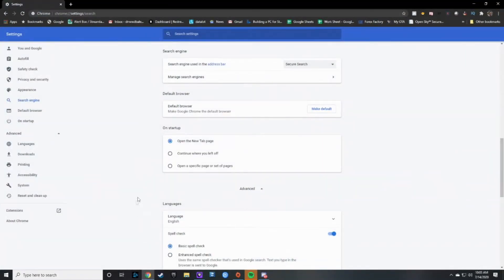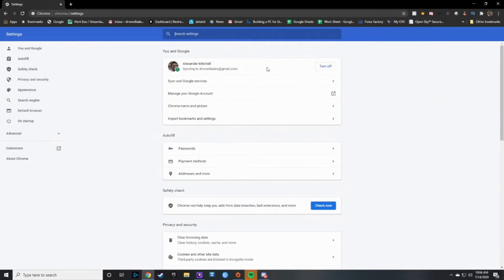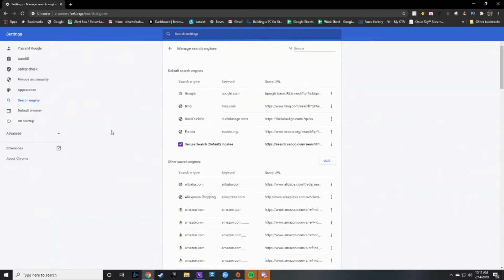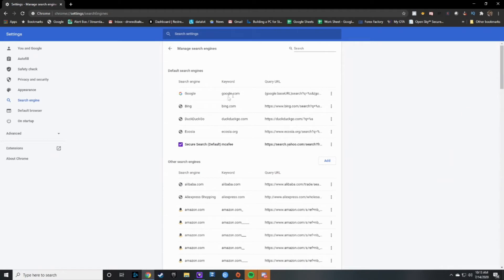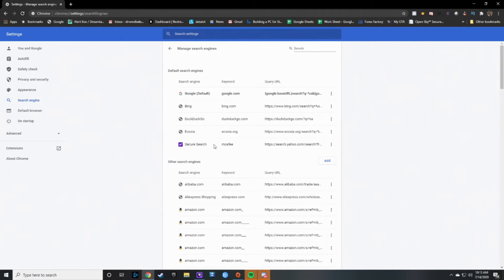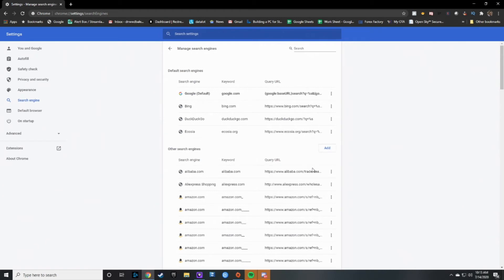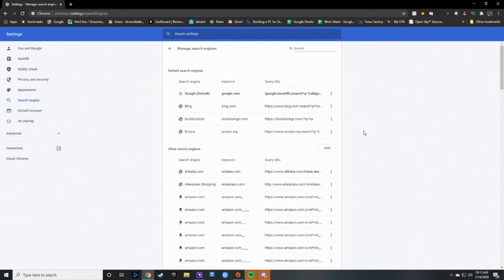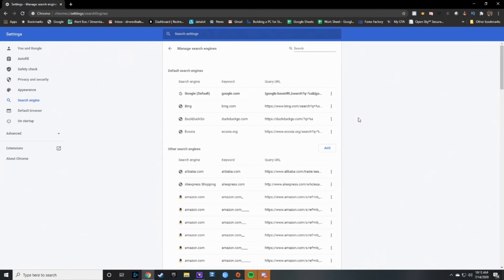How to DELETE Yahoo Search Engine within Chrome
Hey guys! My name is Tergolive, and this video shows you how to delete the pesky yahoo search engine within chrome so that you can just go back to google as the default! Hope this video helps everyone!